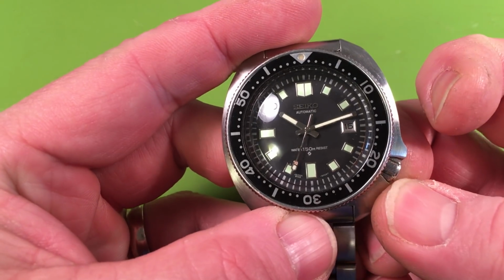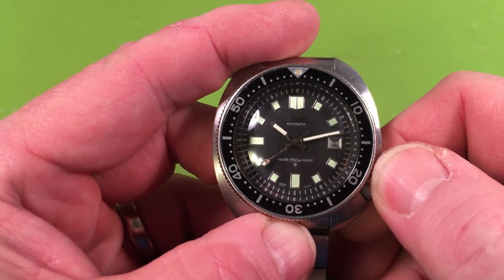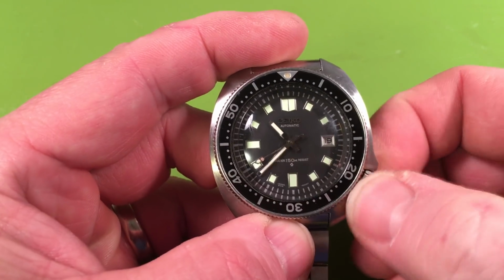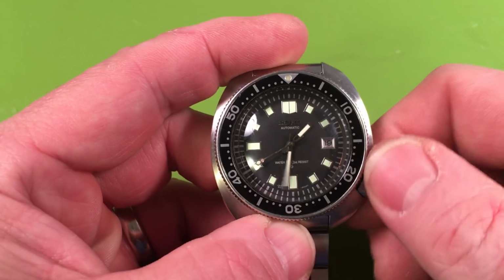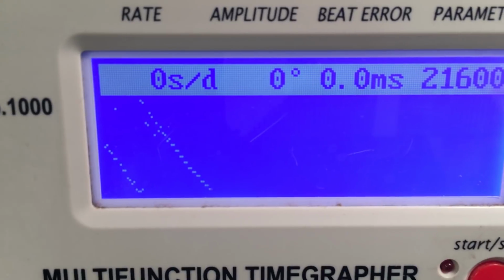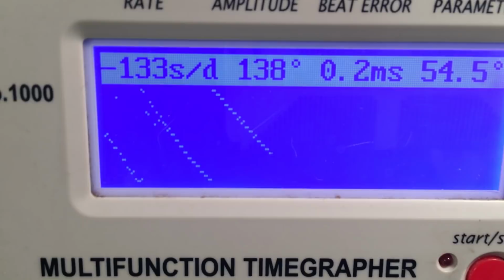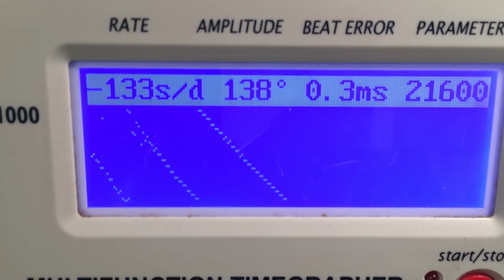JS Seiko 6105-8110 rework